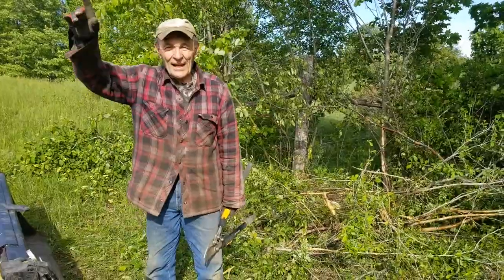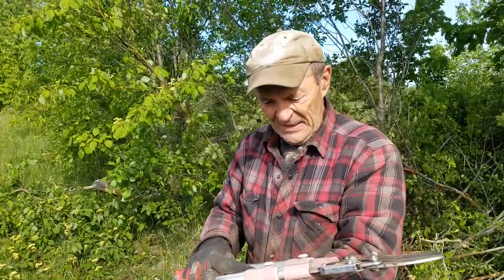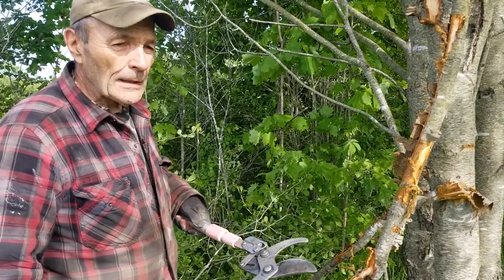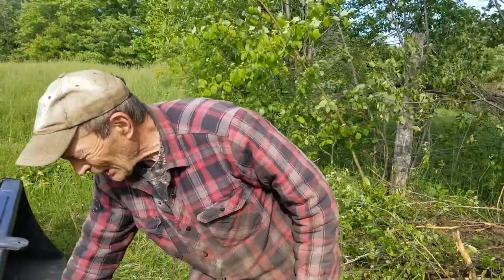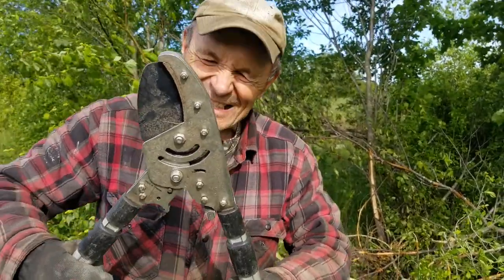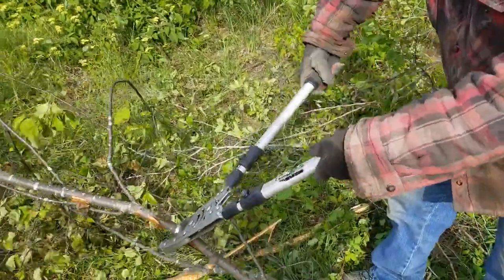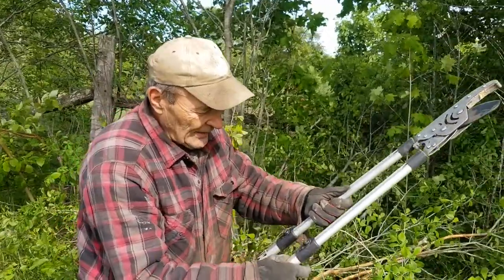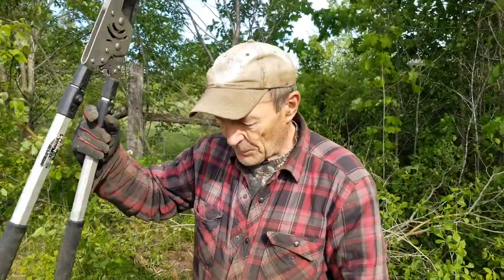#130 Wopper of A Tree Lopper | At The Ranch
Time to clear brush and tree limbs so the horses more space.  Alec tests 3 tree loppers that will cut large branches easily even by an old guy.

- Telescopic Anvil Lopper, item # S005485
- 2021 Garden Catalog, page 7